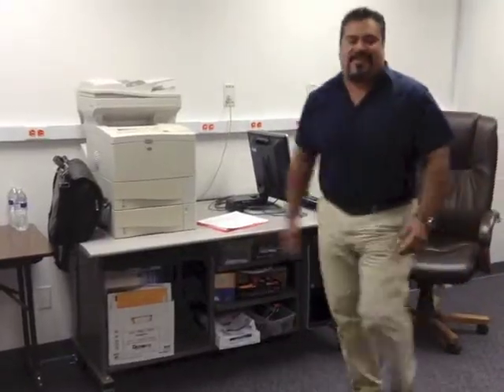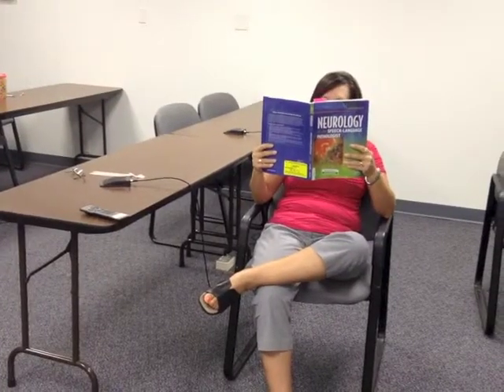Cranial Nerve IV: Trochlear Nerve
I wrote this rap for a class project over the 12 cranial nerves. My group was assigned the Trochlear Nerve. The trochlear nerve is primarily responsible for innervating the muscle that moves your eye downward, however, it is responsible for some lateral movement. Which is why I kin of consider it the "checking out" muscle. It's helps you check out a cutie! : )